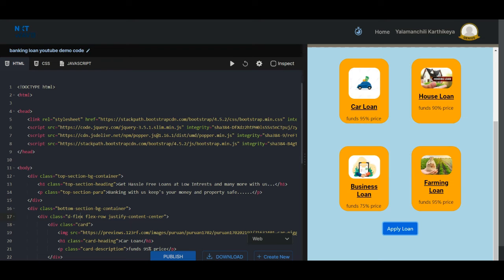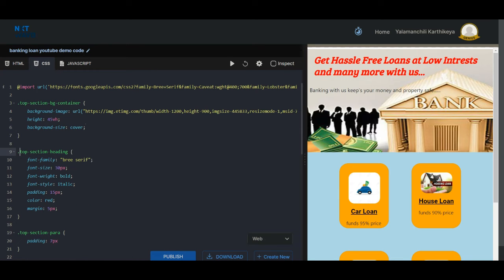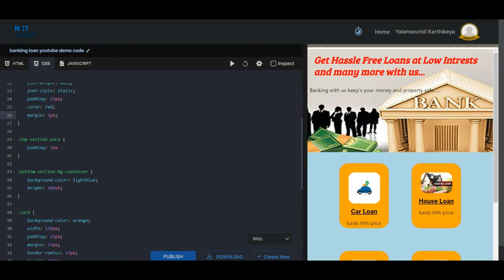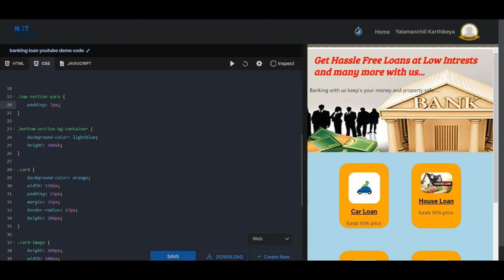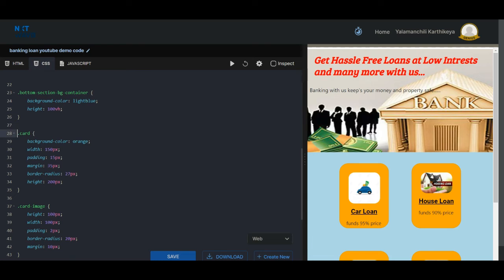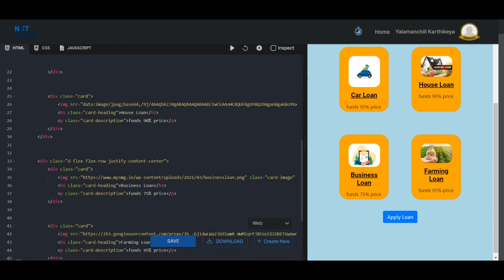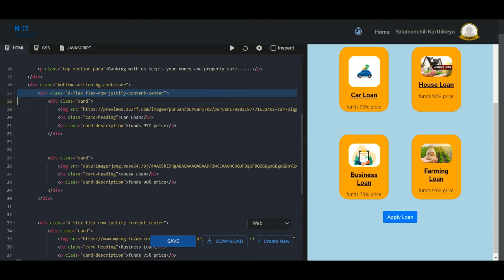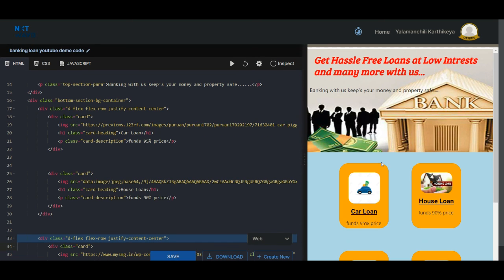MY Progress this week with CCBP 4.O | NXTwave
I have started learning coding with CCBP 4.0 offered by NxtWave. I have made my 3rd Static website after  few sessions of the program. Do have a look at it and let me know how it is in the comment section.